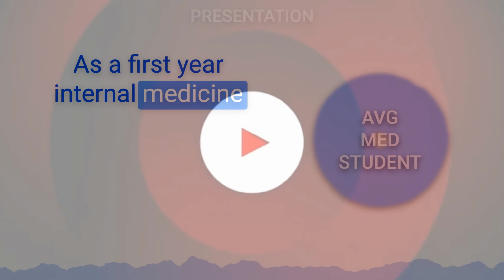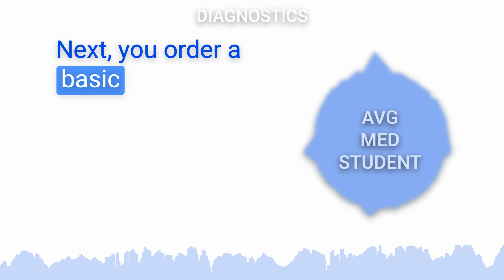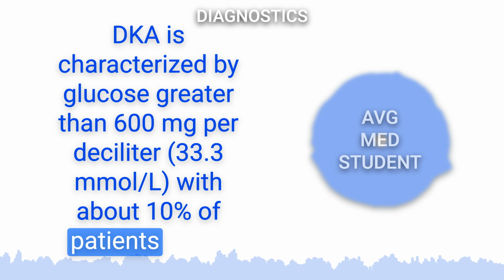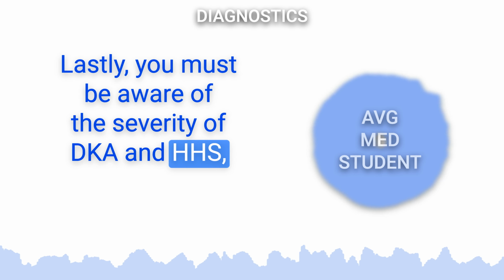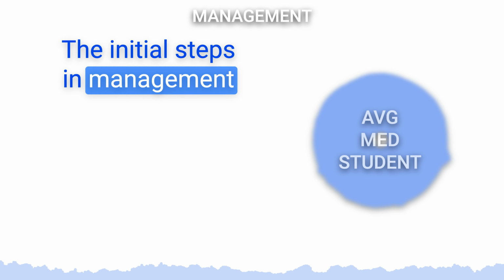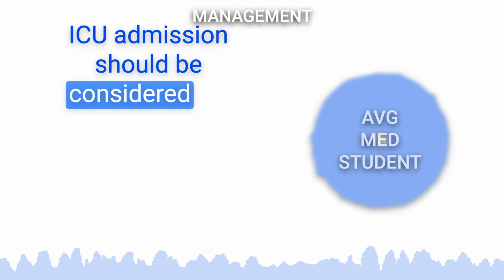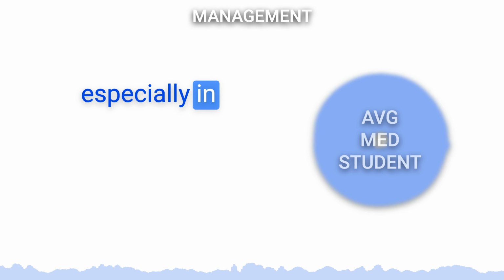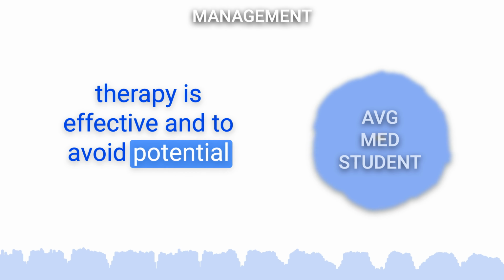Can’t tell the difference? This is why…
DKA VS HHS - Presentation + Diagnostics + Management: Internal Medicine

Follow along as we get through some of the most crucial concepts in Internal Medicine that you need to know for step 2 CK, step 3, and even your internal med or family med residency!  Let’s hold each other accountable!

Check out @Avg_med_student on instagram!

Let me know: what do you think of this format for delivering the high yield info to you guys? Do you like it? Did you find it useful??

Share the video if you liked it with other average med students.